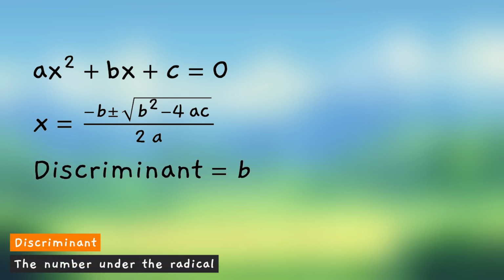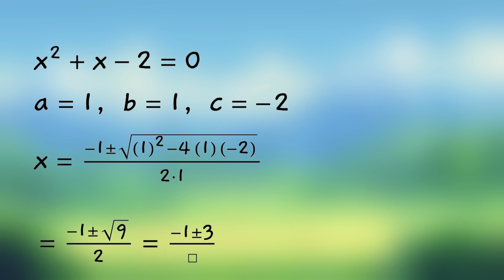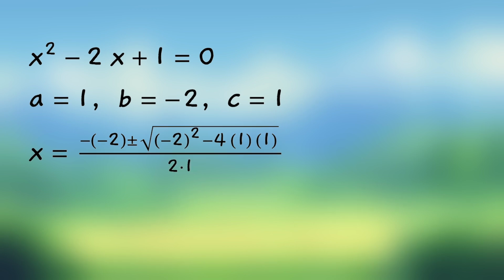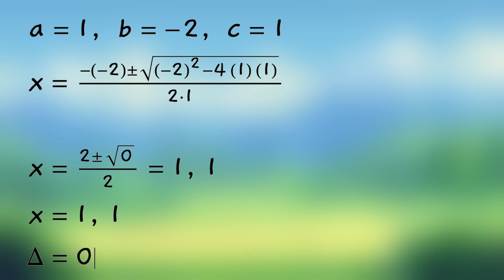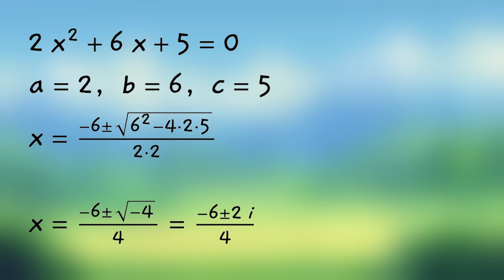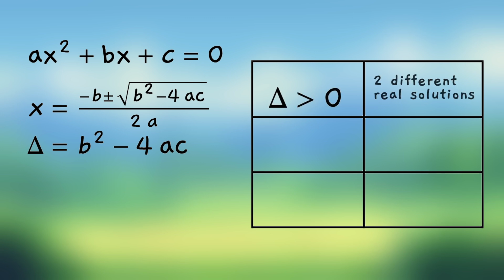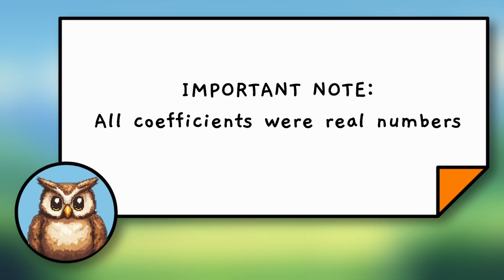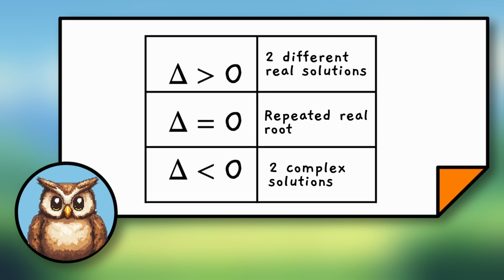Why calculate the Discriminant? 🦉 Arcade ALGEBRA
In this video, we talk about how to use the discriminant of the quadratic formula to make some predictions about the roots (solutions) of a quadratic equation. The discriminant is the part under the radical (or square root sign) of the quadratic formula: b-squared minus 4ac.

We use the capital Greek letter “delta” to stand for the discriminant.

If the discriminant is positive, you know there are two real roots to the equation.
If the discriminant is zero, you know there is a repeating root.
And if the discriminant is negative (less than 0), you know the roots are complex numbers.

Note: this is assuming the coefficients are real numbers.

⏩  𝙅𝙪𝙢𝙥 𝙩𝙤 𝙩𝙝𝙚𝙨𝙚 𝙨𝙚𝙘𝙩𝙞𝙤𝙣𝙨 𝙞𝙣 𝙩𝙝𝙚 𝙫𝙞𝙙𝙚𝙤:
0:00  Introduction to Discriminant
1:08  Example 1: positive discriminant
2:45  Example 2: discriminant = 0
4:39  Example 3: negative discriminant
8:00  Note about real coefficients

📖 𝙑𝙊𝘾𝘼𝘽𝙐𝙇𝘼𝙍𝙔 𝙏𝙀𝙍𝙈𝙎 𝙞𝙣 𝙩𝙝𝙞𝙨 𝙫𝙞𝙙𝙚𝙤:
quadratic equation
quadratic formula
discriminant
roots
repeating roots

Follow along with the video, and fill in the blanks as you go.

𝘾𝙧𝙚𝙙𝙞𝙩𝙨:
Musical Theme: Mateo Galesi Faxel Hecked
Code: UFSVWLDJNACKMNEO